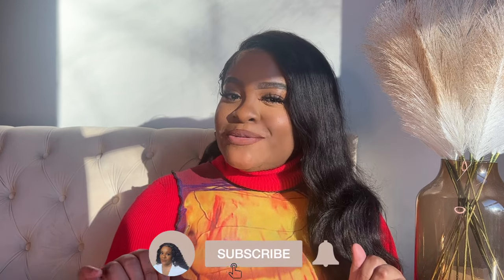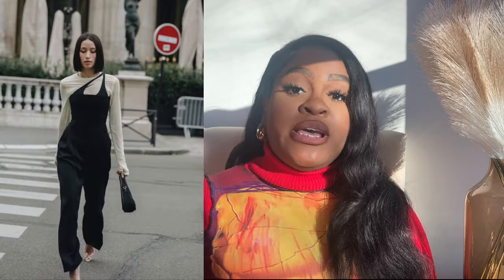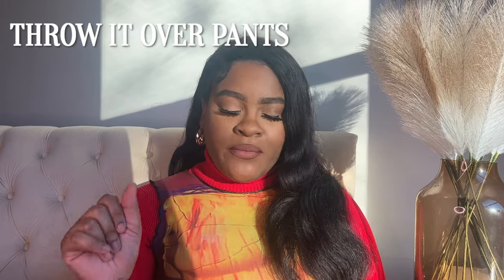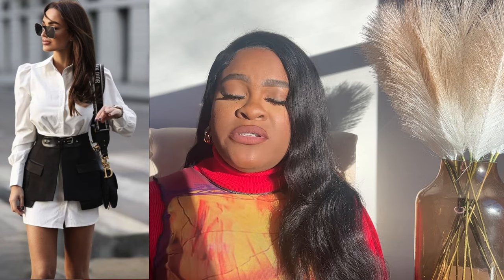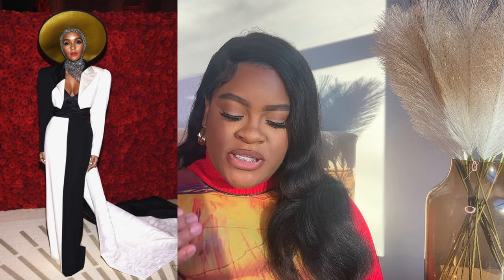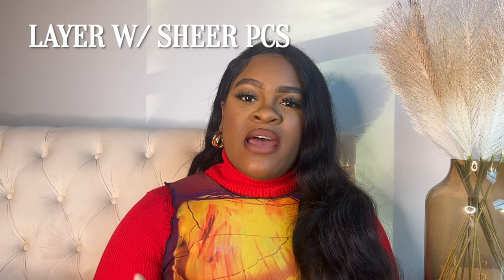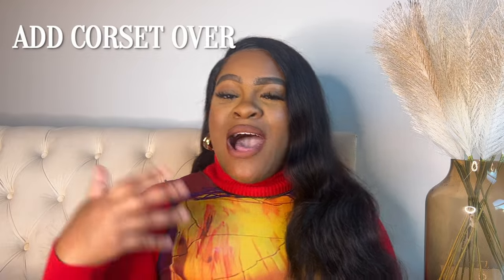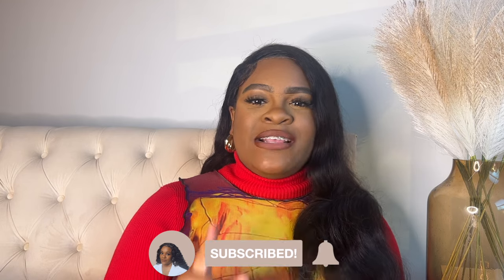Styling Layers Made Easy | Layering 101 | Style Guide | UdyOnTheGlo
Here are some easy ways to layer pieces to new looks for anytime of the year✨

Let’s Connect
♪ Butter Prod. by Lukrembo | 8een
My Recording Devices
DJI Wireless Microphone
Portable Tripod
Neewer Ring Light